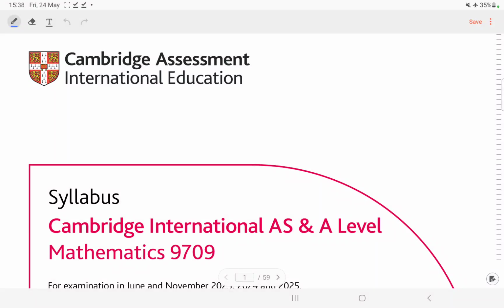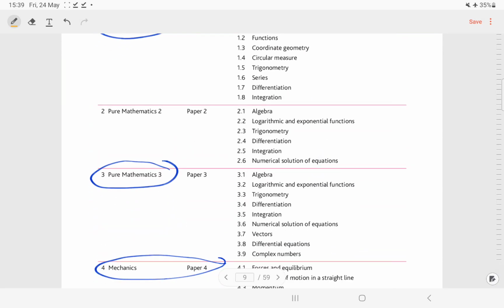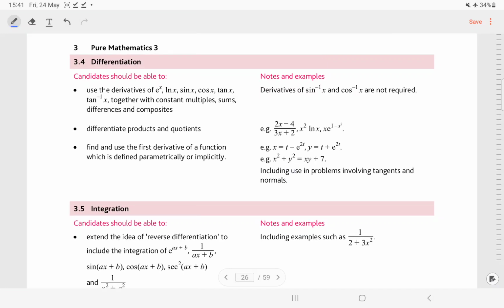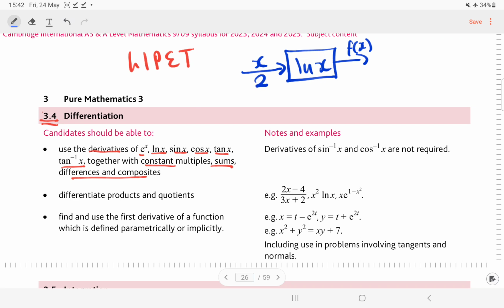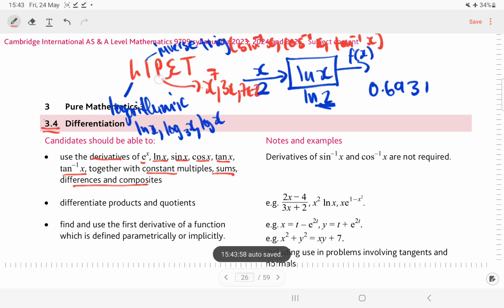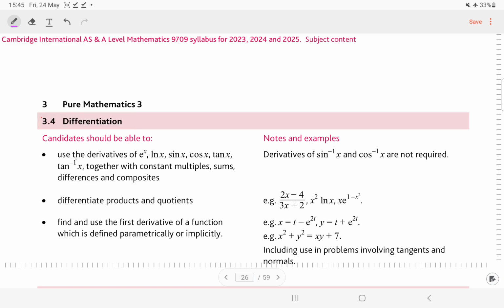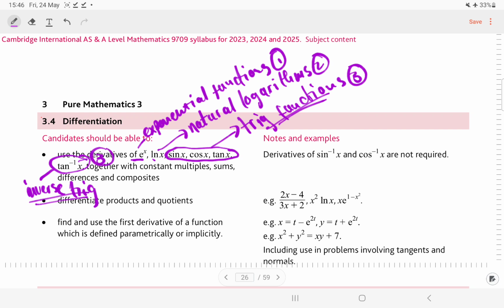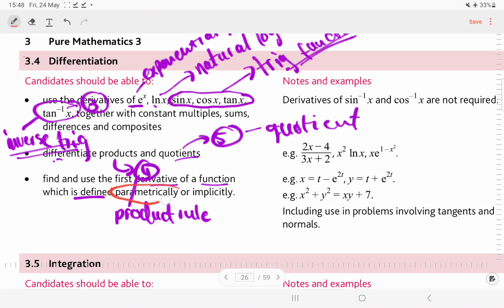A Quick Look At Paper 3 (Chapter 4) - What You Must Know!